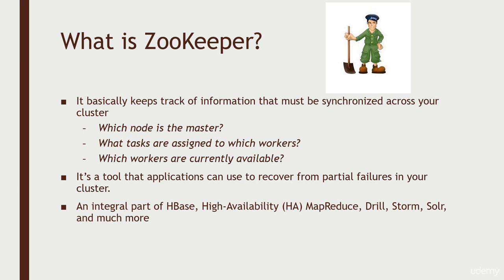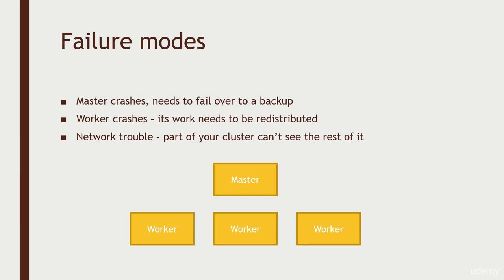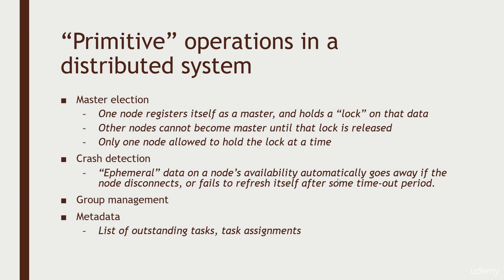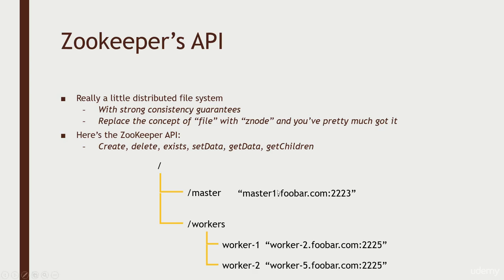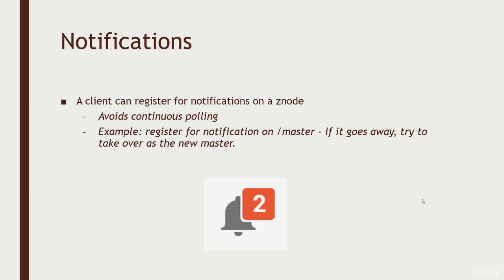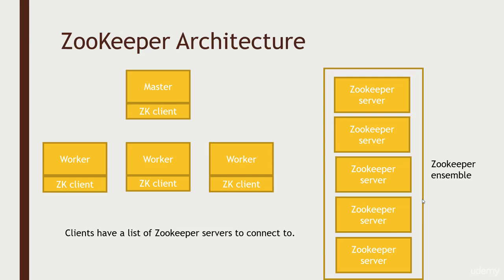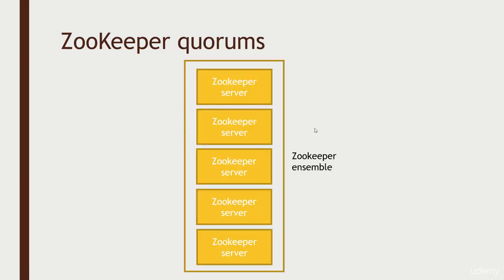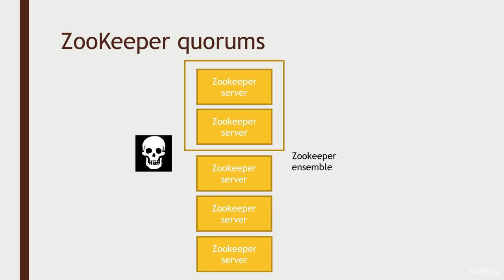064 ZooKeeper explained